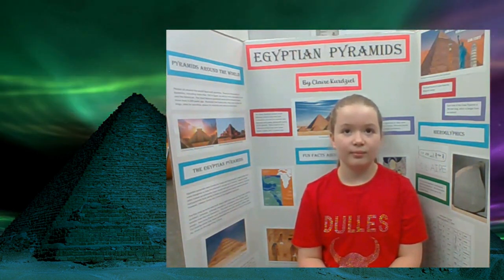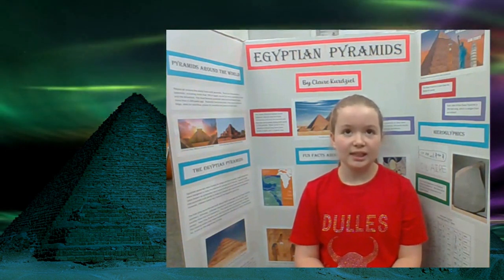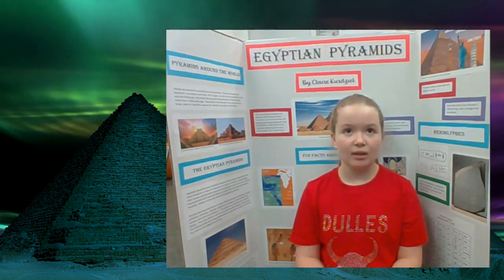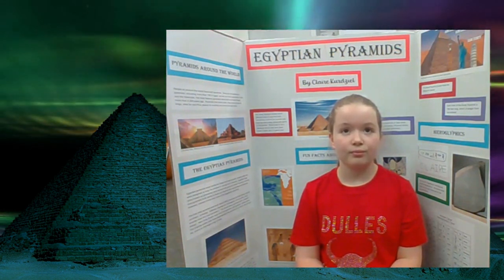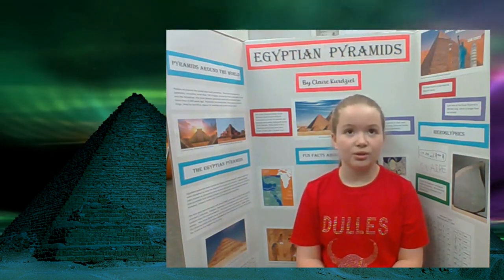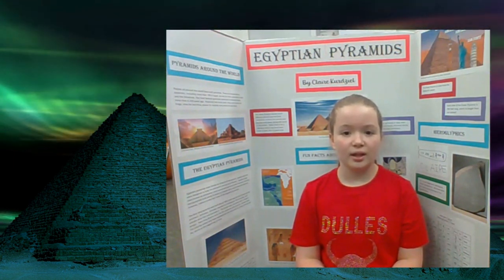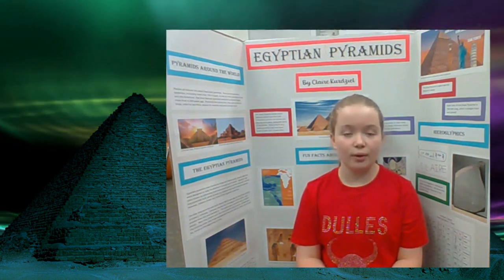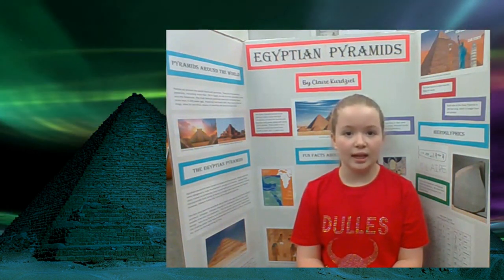Claire K DE